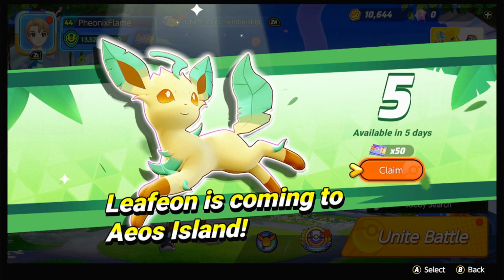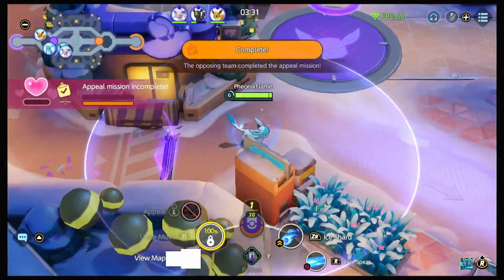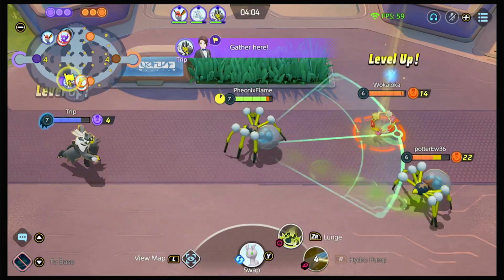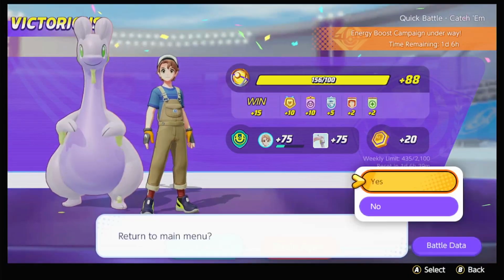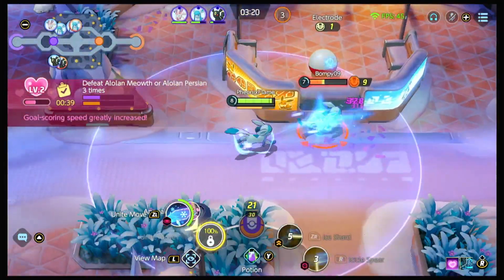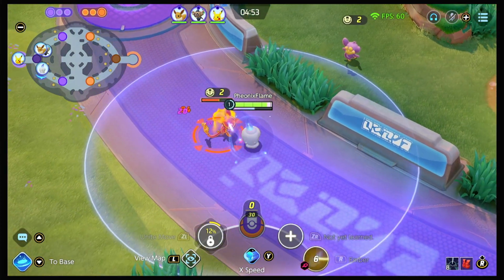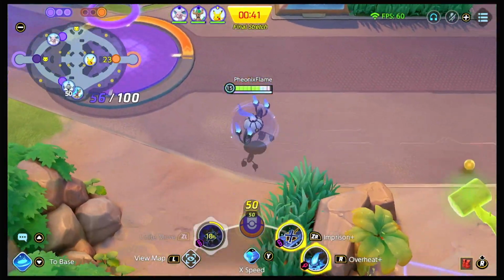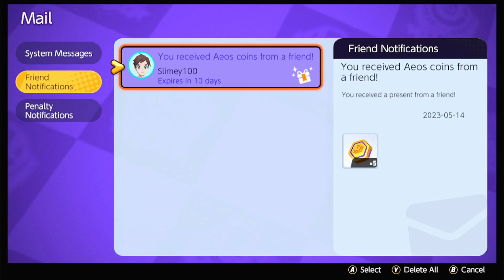Eevee Stage~Pokemon Unite Battles #16(Small Matches)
November 2022, that is how long it has been since I have uploaded a Unite Video, I have kept playing over that time and decided to show off some newcomers like Goodra & Chandelure. We also look at the temporary Eeveelutions only stage which had its own gimmick